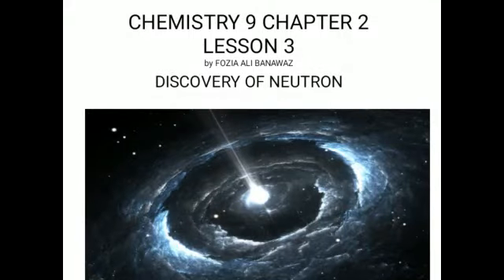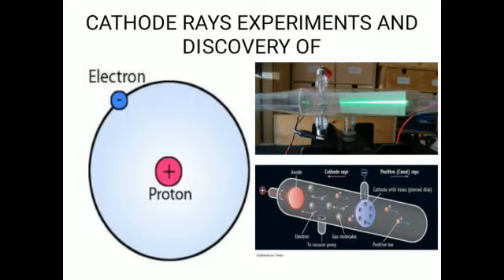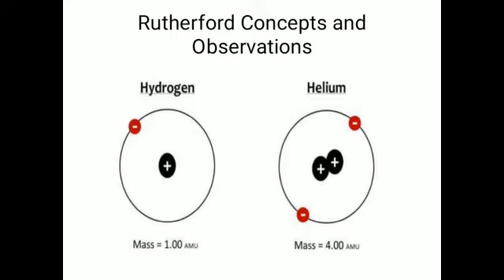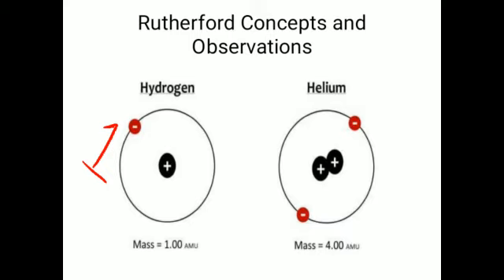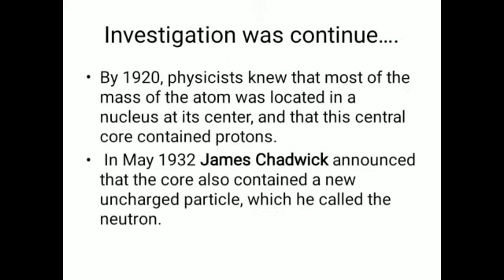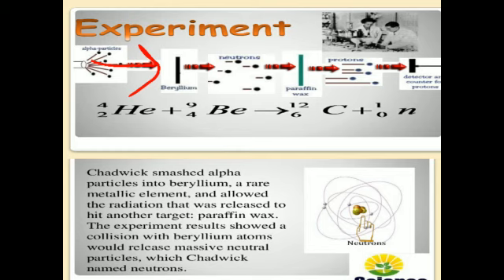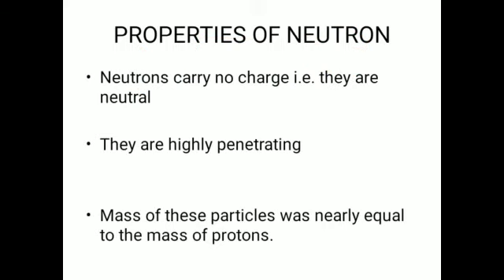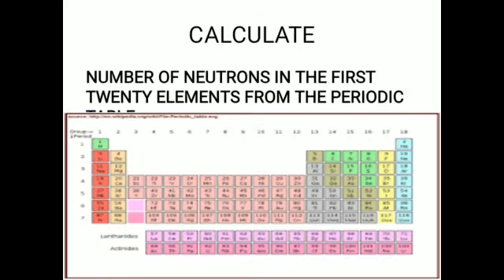Discovery of Neutron Class-9 Chemistry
HELLO CLASS THIS VIDEO IS THE DETAILED EXPLANATION OF THE EXPERIMENT PROOF TO BE THE DISCOVERY OF NEUTRONS AS THE FUNDAMENTAL PARTICLE OF ATOM.